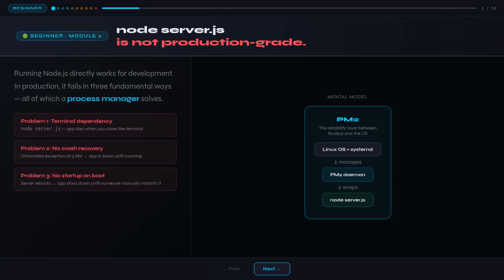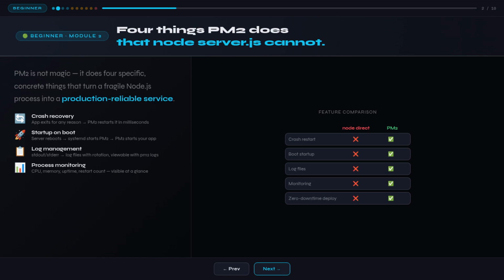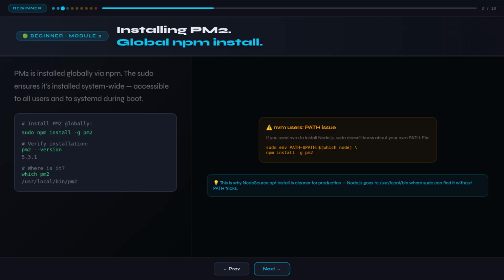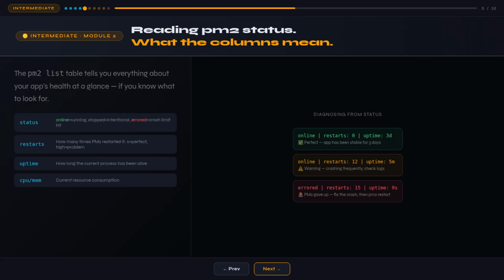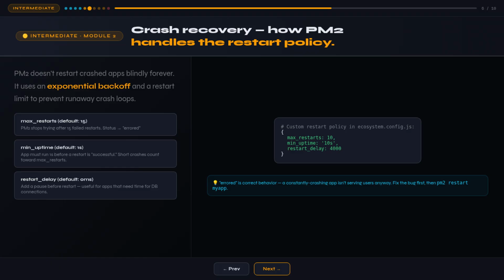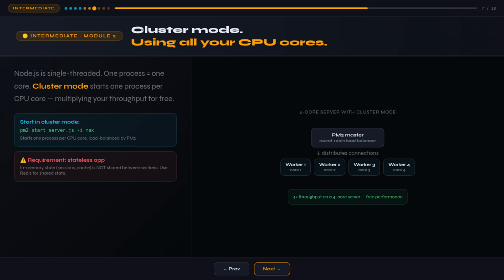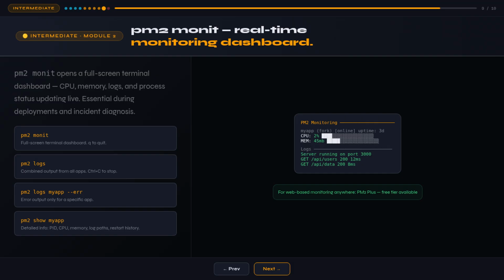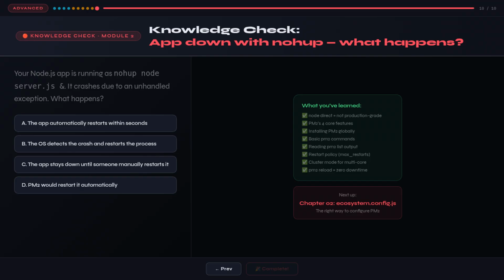Why You Need a Process Manager — The Node.js Crash Problem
What happens when your Node.js app crashes at 3 AM, why `node server.js` is not production-grade, and what a process manager actually does — restart on crash, manage logs, and survive server reboots.

📂 Module 2: PM2 — The Node.js Reliability Layer

⏱ Timestamps:
00:00 Introduction
00:30 The 3 AM crash scenario
02:00 Why node server.js fails in production
03:30 What a process manager does
05:00 PM2 overview
06:00 Installing PM2